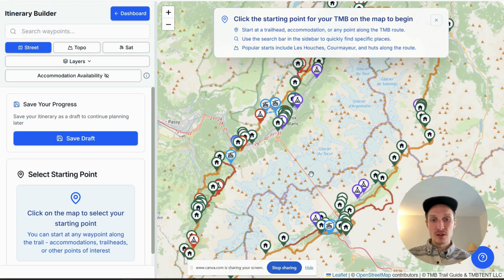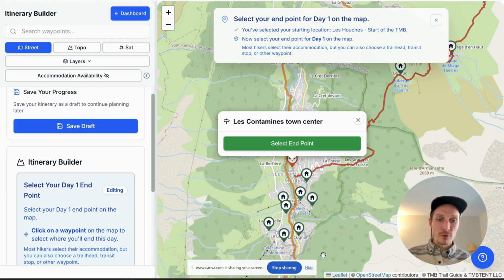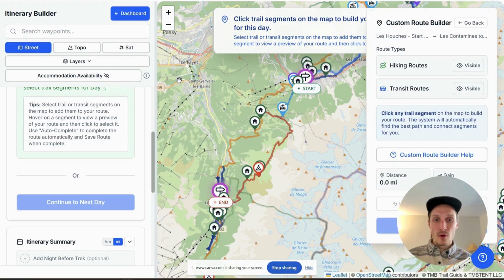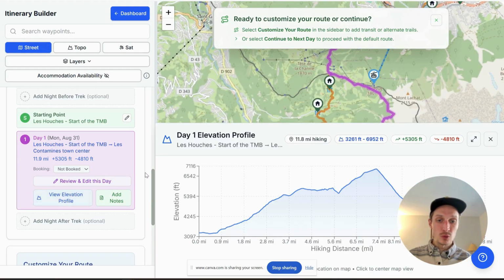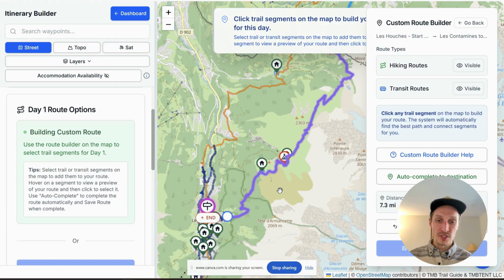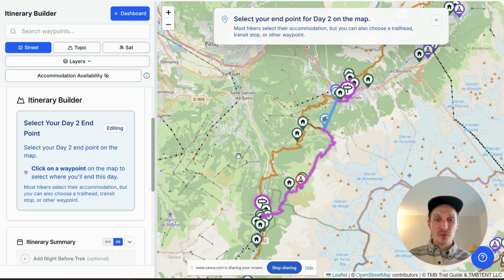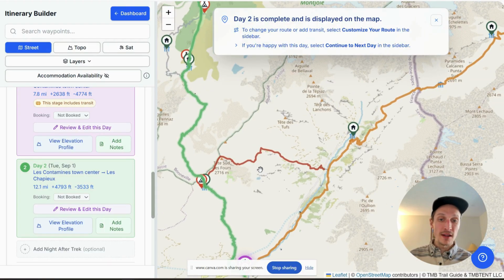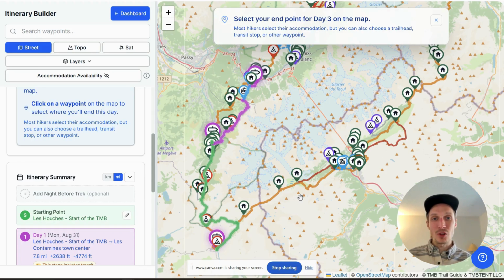How to compare route options and create YOUR TMB Itinerary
In this video we'll walk through how to create and compare route options in the TMB Trek Planner to find the trail that's right for YOU! This is the foundation to building your own itinerary.